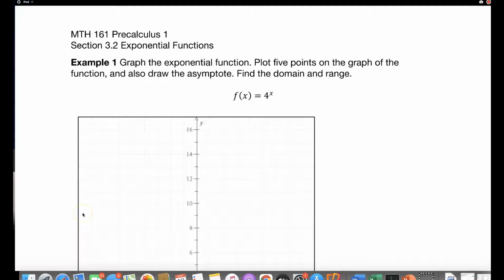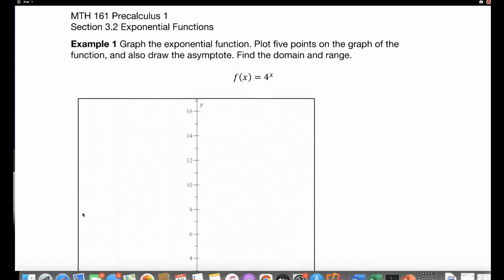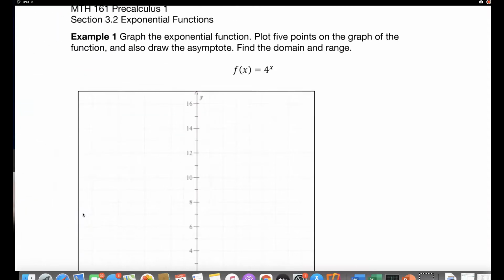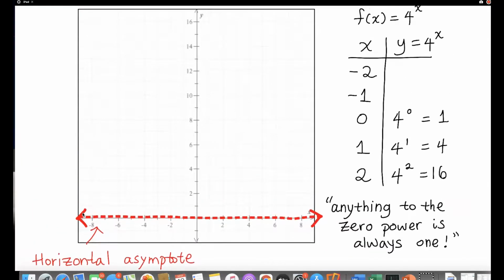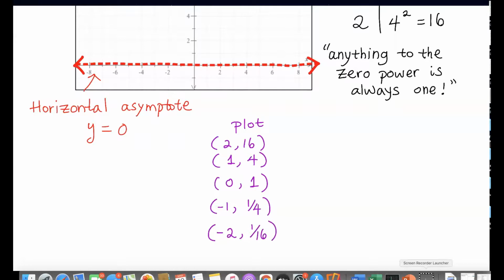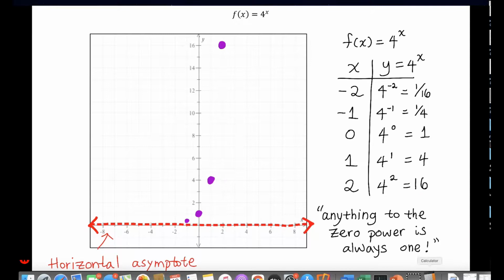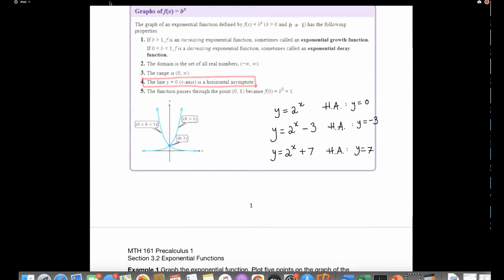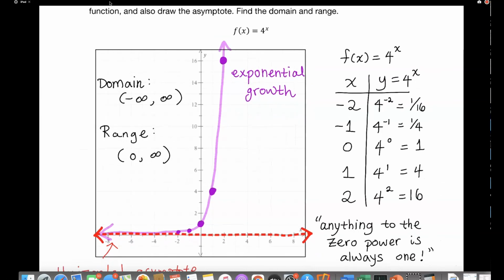MTH 161 Section 3.2 Example 1 Graphing Exponential Function